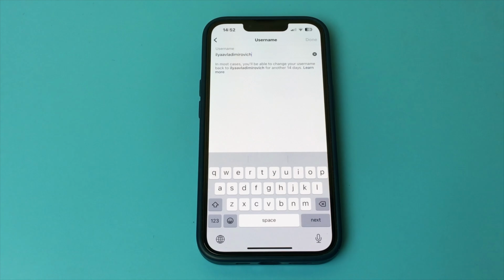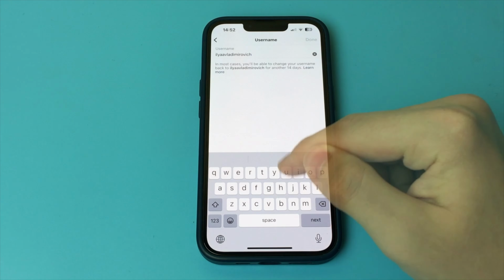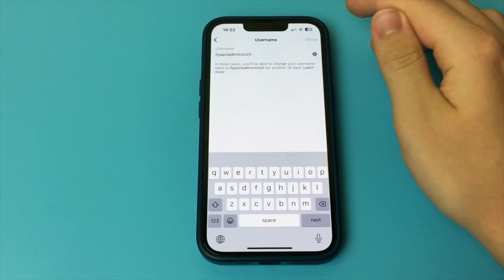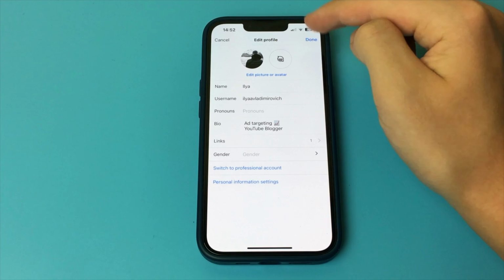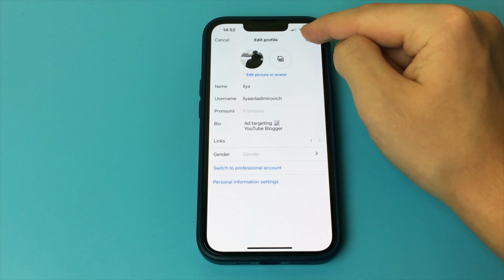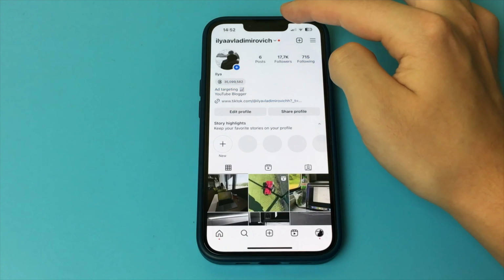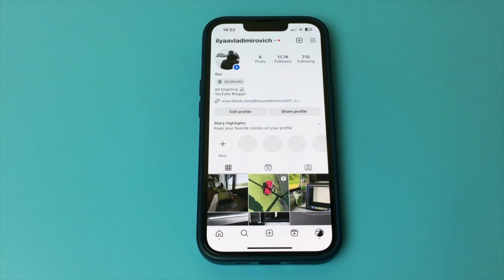How to Change Instagram Username | Full Guide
In this video I showed you how to change Instagram username